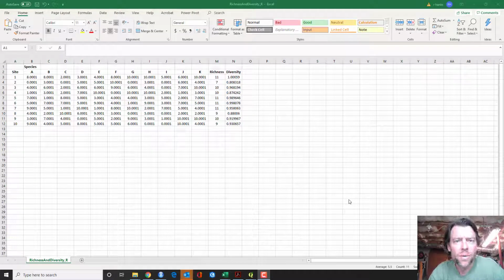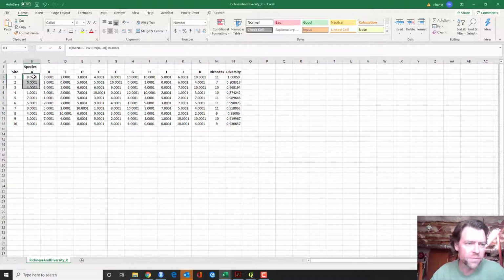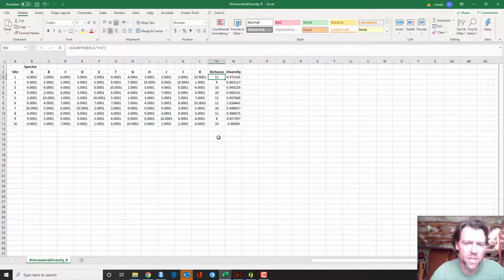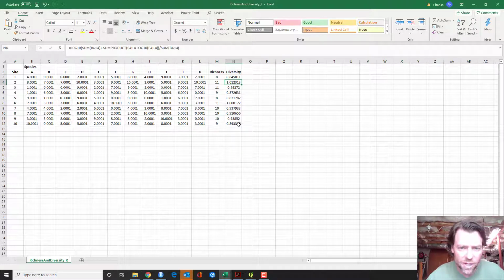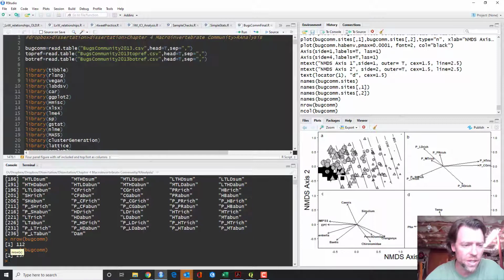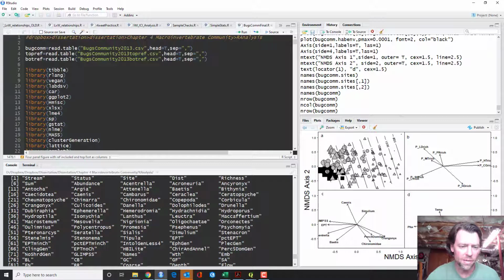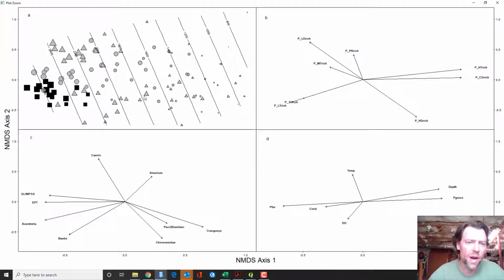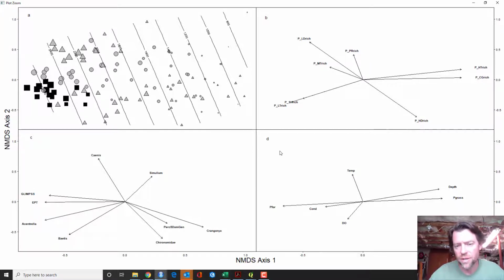Richness And diversity mini-lecture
This is a mini-lecture about richness and diversity.